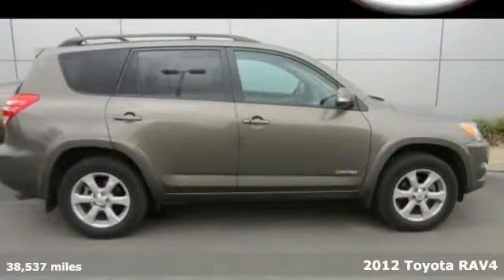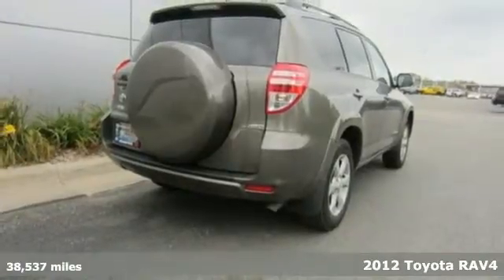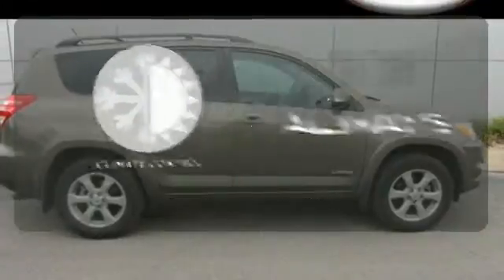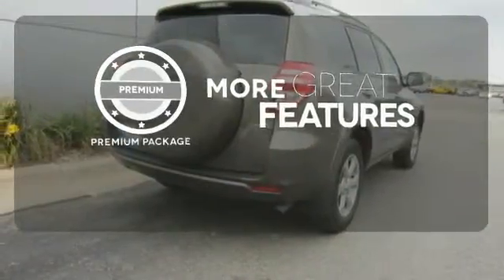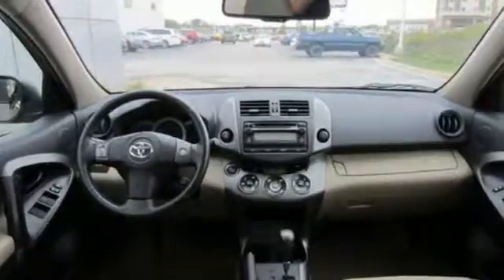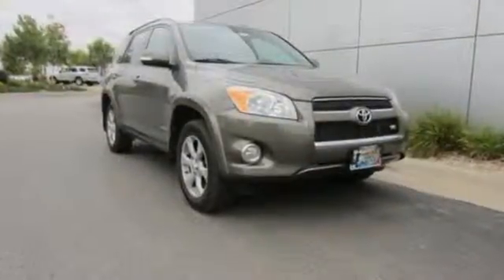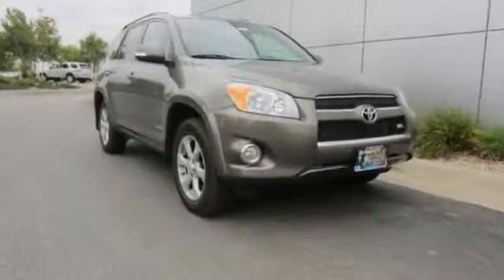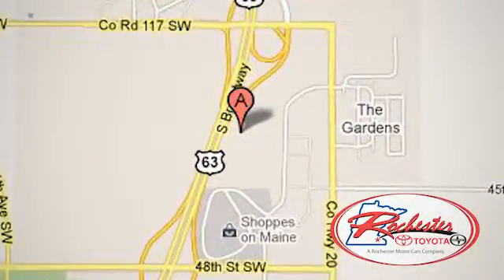2012 Toyota RAV4 Rochester MN Winona, MN XA3781 - SOLD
Year: 2012
Make: Toyota
Model: RAV4
Trim: Limited
Engine: 3.5L V6 DOHC Dual VVT-i 24V
Transmission: 5-Speed Automatic Electronic with Overdrive
Interior: Sand Beige
Mileage: 38537
Stock #: XA3781
VIN: 2T3DK4DV6CW081515
Toyota Certified, Rav4 Limited 4WD Leather Sunroof, One Owner, No Accidents, Local Trade, Non-Smoker. Premium Plus Value Package (8-Way Power Adjustable Driver's Seat, Daytime Running Lights, Driver & Passenger Heated Seats, Power Tilt & Slide Moonroof w/Sunshade, and Premium Package), Air Conditioning, Alloy wheels, Electronic Stability Control, Front dual zone A/C, Front fog lights, Fully automatic headlights, Heated door mirrors, Natural Leather Seat Trim, Outside temperature display, Radio: AM/FM/CD/MP3/WMA, Remote keyless entry, Speed control, Steering wheel mounted audio controls, Telescoping steering wheel, and Tilt steering wheel. This handsome 2012 Toyota RAV4 is the one-owner SUV you have been looking to get your hands on. Toyota has the greatest durability of any full-line automotive manufacturer. Toyota Certified Pre-Owned means you not only get the reassurance of a 12mo/12,000 mile Comprehensive warranty, but also up to a 7yr/100,000-Mile Powertrain Limited Warranty, a 160-point inspection/reconditioning, 1yr Roadside Assistance, trip-interruption services, rental car benefits, and a complete CARFAX vehicle history report. Gets a 27-MPG on the highway. We look forward to earning your business.

Address:
4900 Highway 52 N